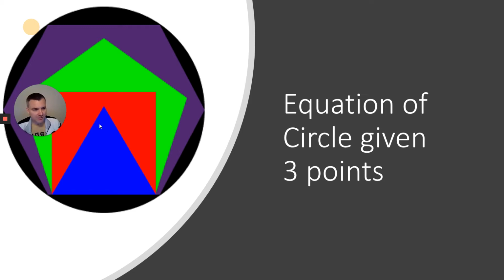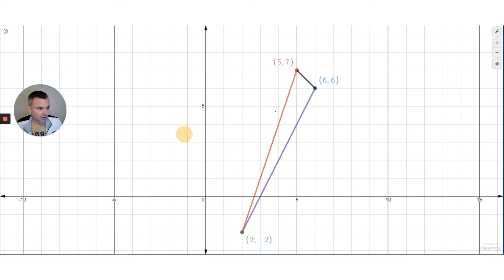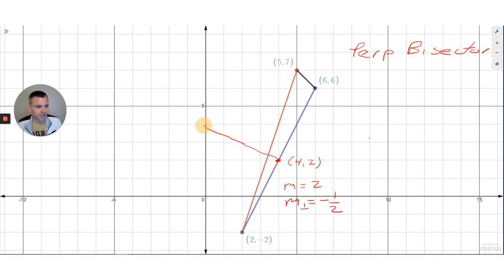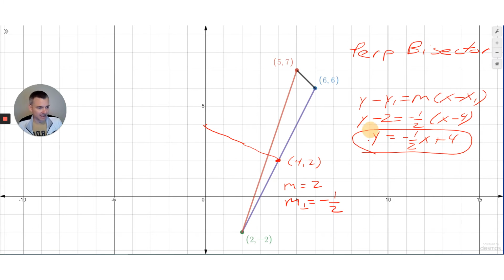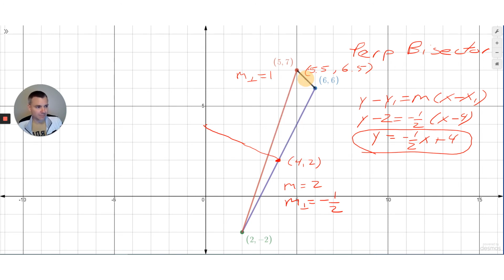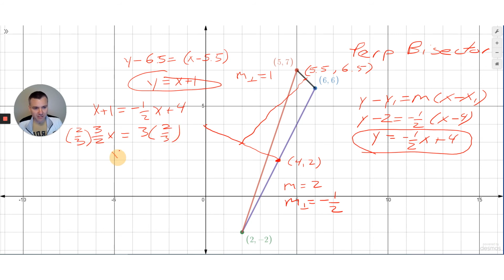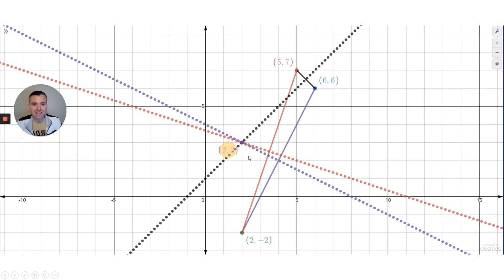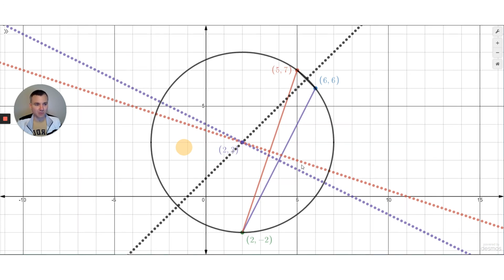Equation of Circle Given 3 Points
This is a short tutorial on how to find the equation of a circle given 3 points